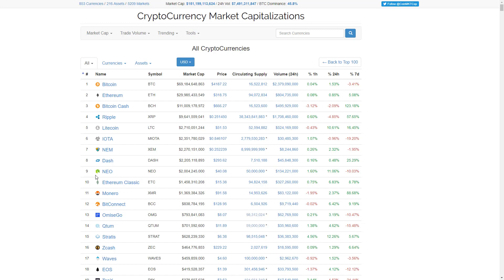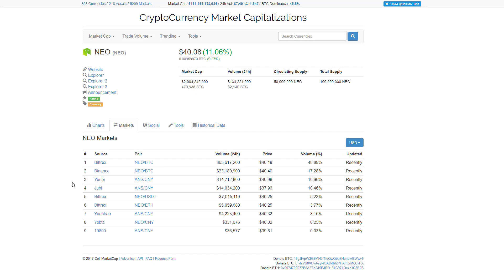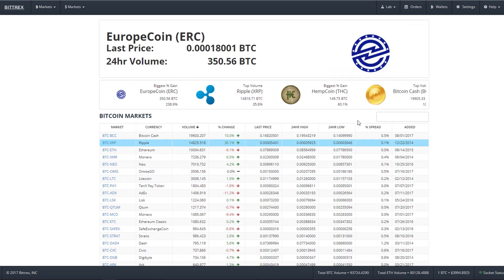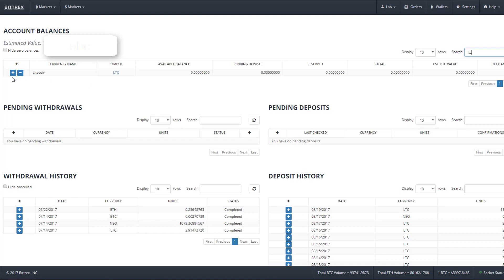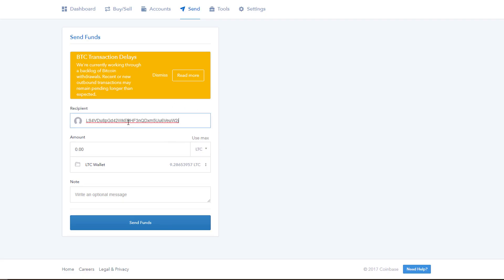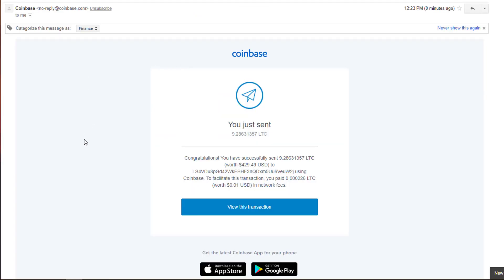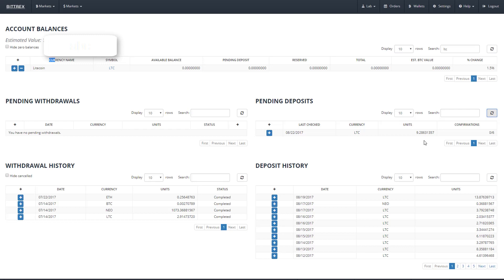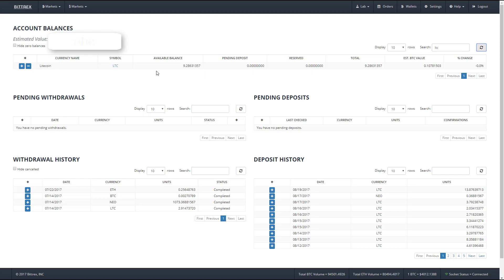Introduction to CryptoCurrency - Transfer to Crypto Exchanges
Welcome to cryptocurrency! In this video we do a walk-through of how to transfer it from Coinbase to a crypto exchange like Bittrex.